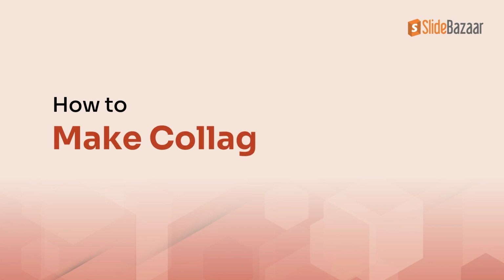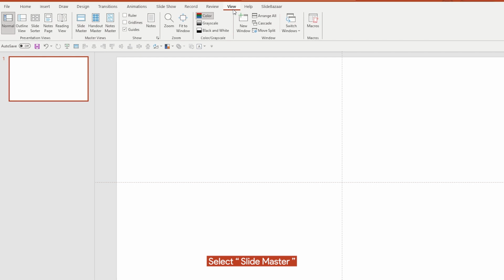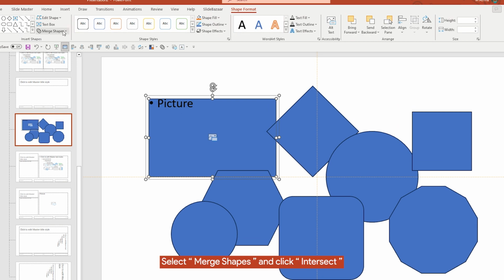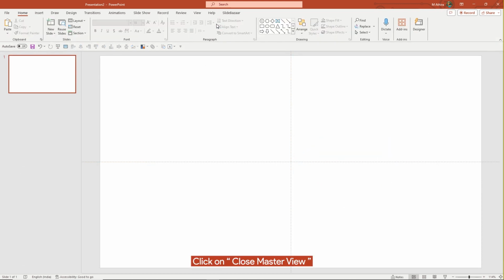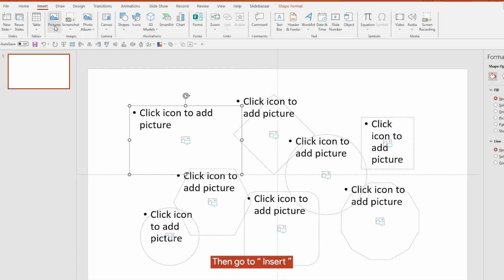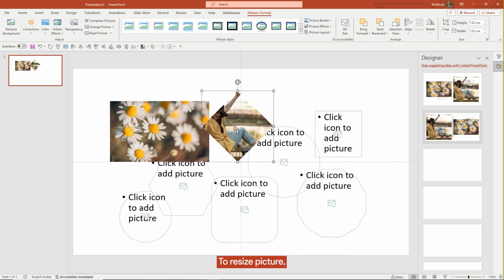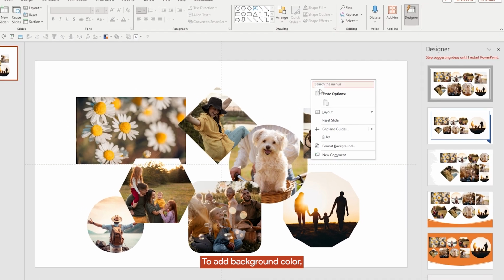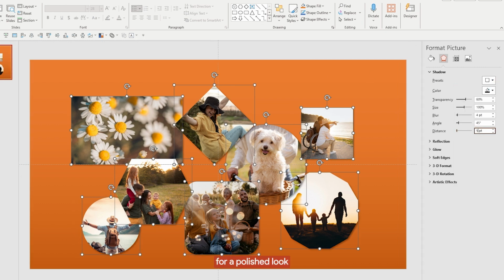How to make collages in PowerPoint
Want to learn step-by-step techniques to make your presentations pop with visual creativity?

Discover the ultimate solution to turn those painful presentations into visual masterpieces that grab your audience's attention.

In this tutorial, we'll show you the secrets to creating captivating collages in PowerPoint that'll leave your audience in awe!

Don't miss out – start crafting stunning collages today!

For high-quality PowerPoint templates and resources, explore our website at slidebazaar.com